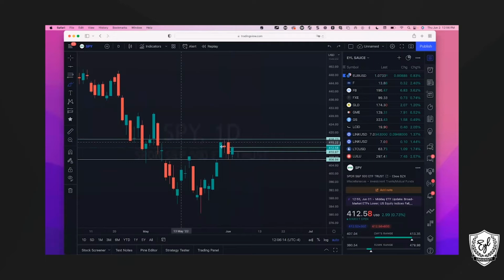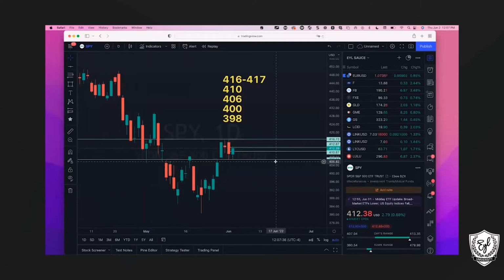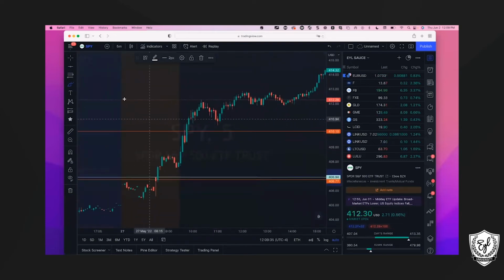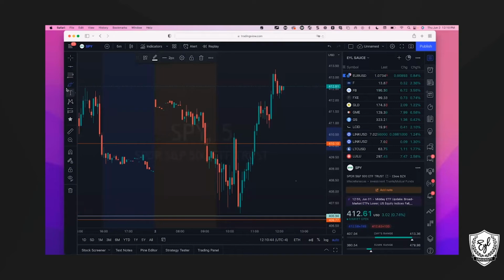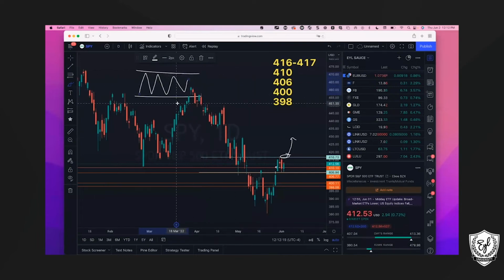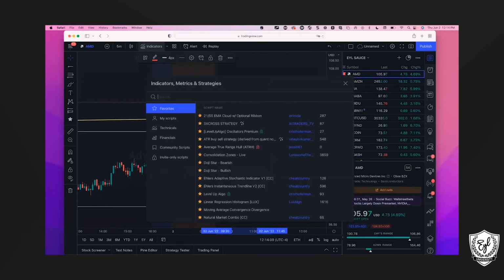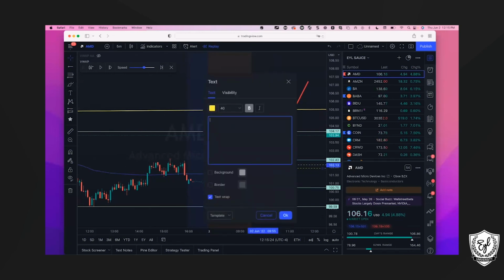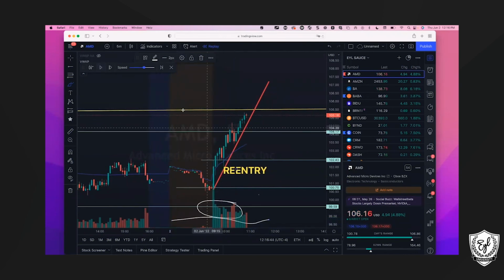Market Drip with Cris Munoz